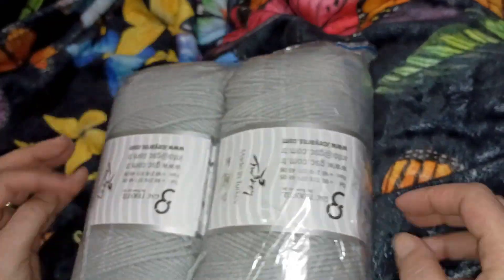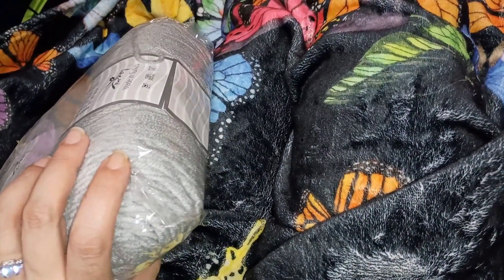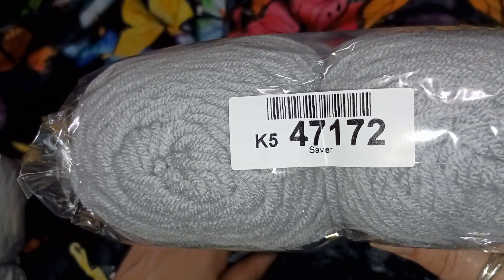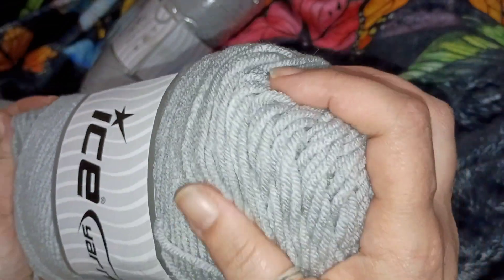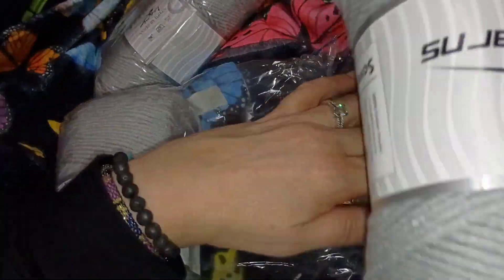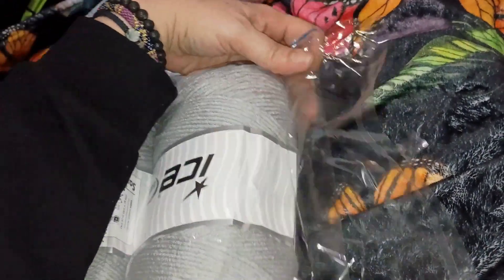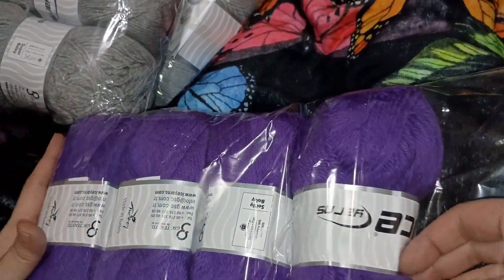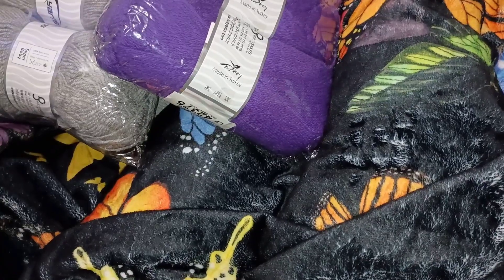Ice Yarns Haul! 🧶🧶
Picasso in Turquoise